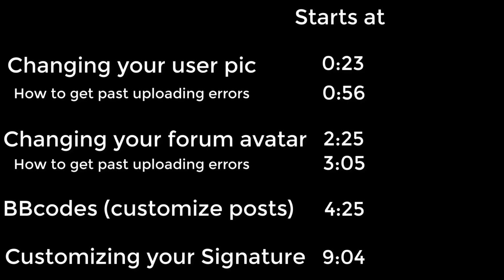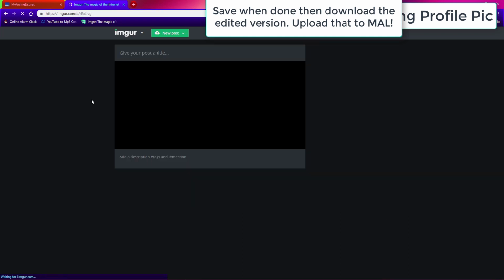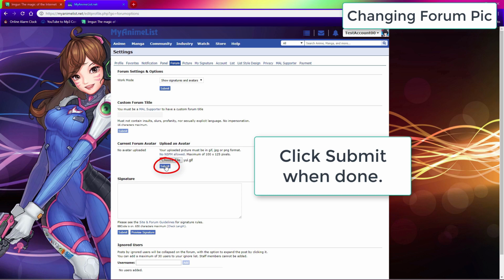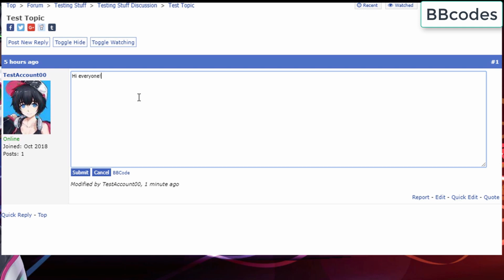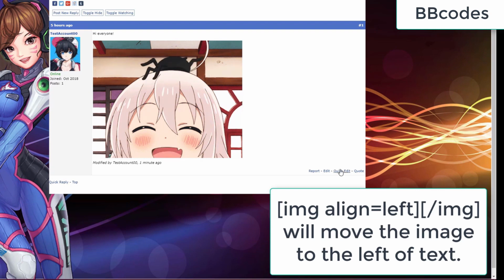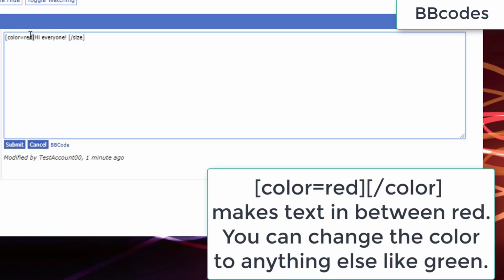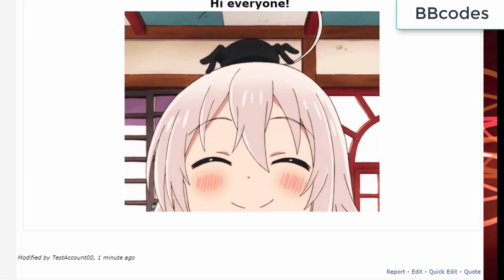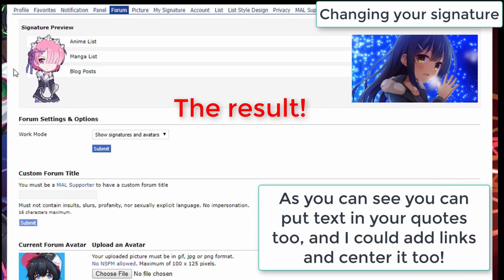Intro to user pics, signatures, and BBcode (MyAnimeList tutorial)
How to change your user pic, forum avatar, and signature. Also, I show how to use BBcode to customize your posts on the MyAnimeList site!